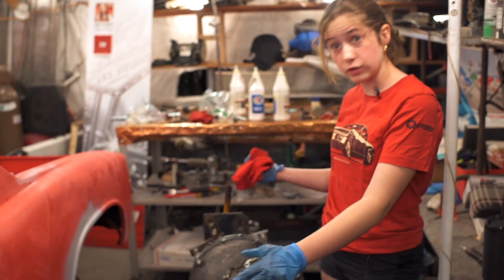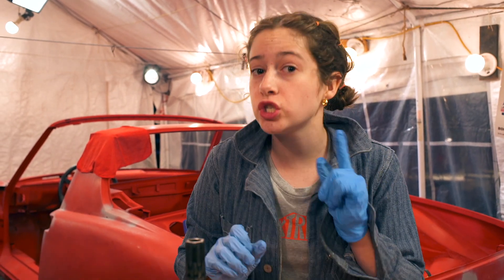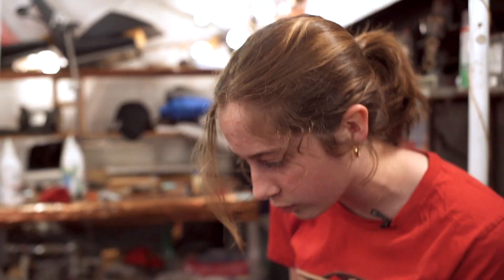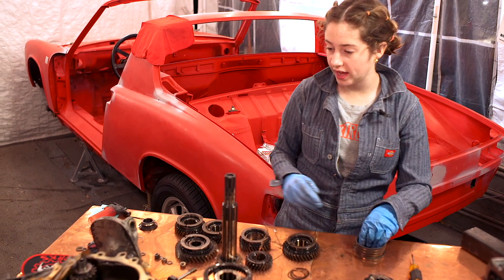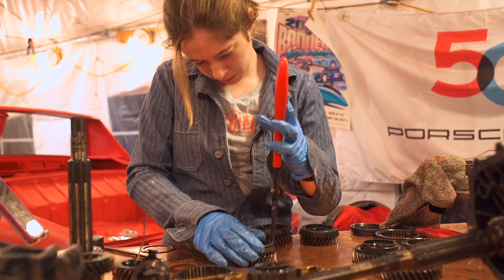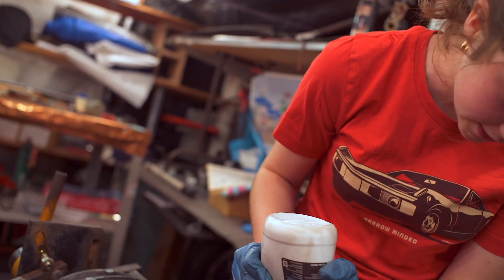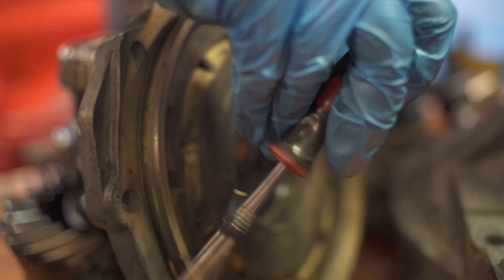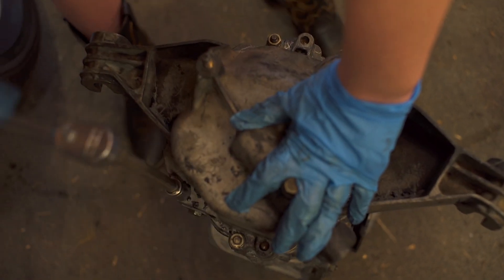I rebuilt my 901 Transaxel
Learning how to rebuild my 901 Transaxel was super empowering. Hardest thing: Removing the speedo bushing from the tail cone, and removing the snap rings on each gear assembly. Easiest thing: using the right tool to remove the output shaft and having great instructions gave me confidence.
My friends on 914World suggested it was time for me to team up with Dr. Evil.
Dr Evil thanks for mentoring me through this and letting me use some loaner tools!
Check out what he’s been up to @evilwerks_llc he also has some easy-to-follow videos he made if you are rebuilding your go-getter! Also learned some new shop words and phrases too 🤣⚙️🤘🏁🔧💕
Oh yea… 1 year till I can get my learner's permit, so time to get this 914 running on its own electrons!🔋⚡️🔋